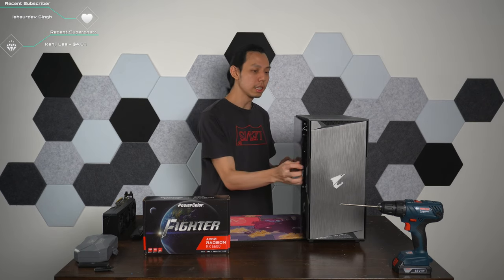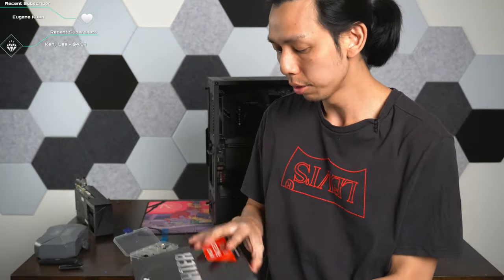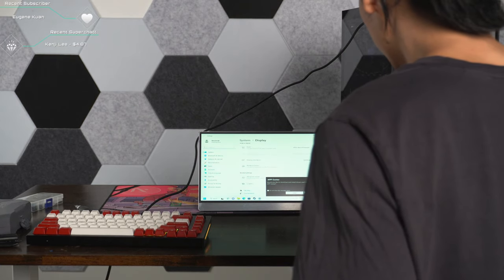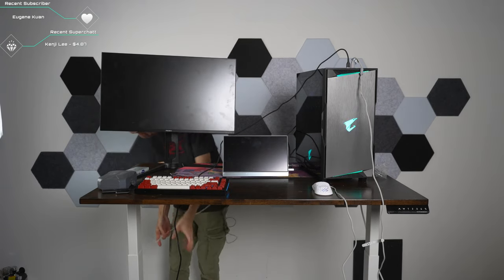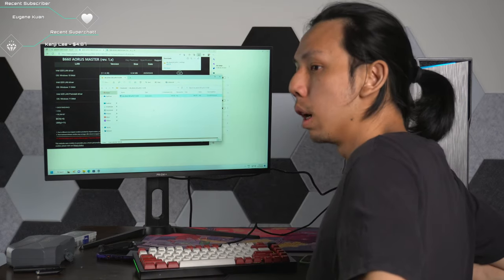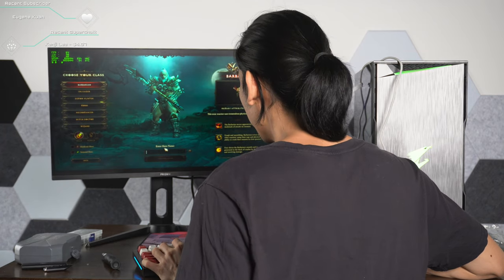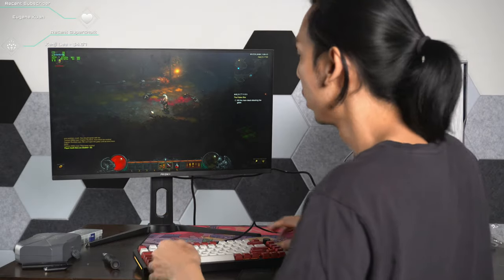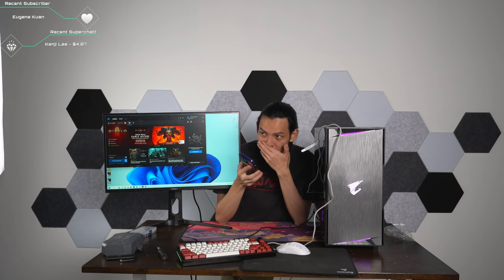Building a PC for Diablo IV!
Today I'll be building a PC that can play Diablo and also not breaking the bank.

PC specs:
CPU: i5-12400f
GPU: RX 6600
Cooler: AORUS LIQUID COOLER 240
MOBO: b660 master
Stroage: 500GB NVMe SSD

Recommenced cheaper specs
CPU: R5 5600
GPU: RX 6600
Cooler: Stock
MOBO: B550
Storage 500gb NVMe SSD